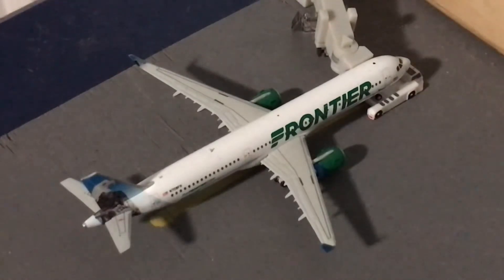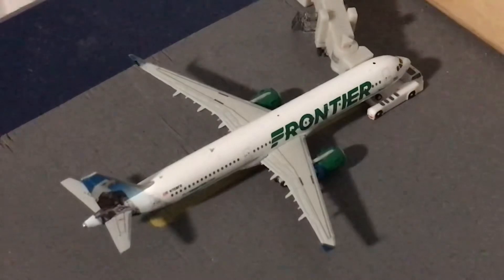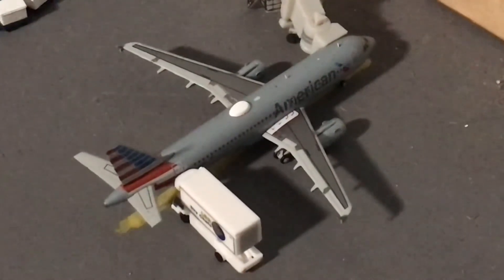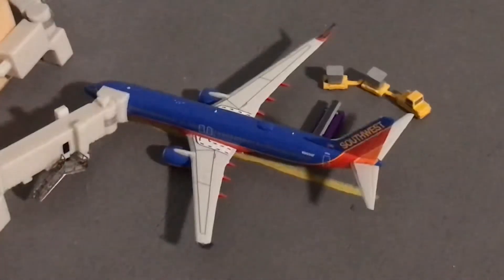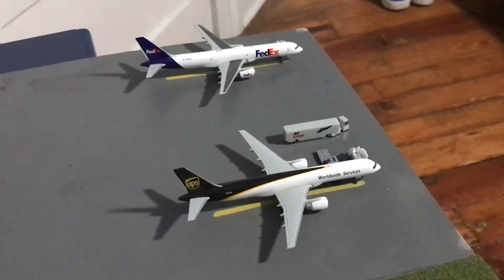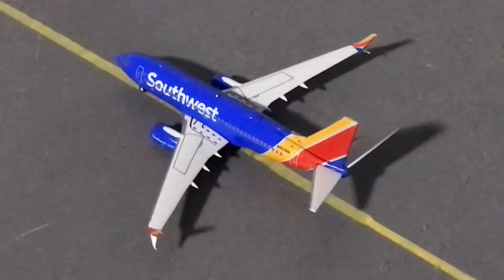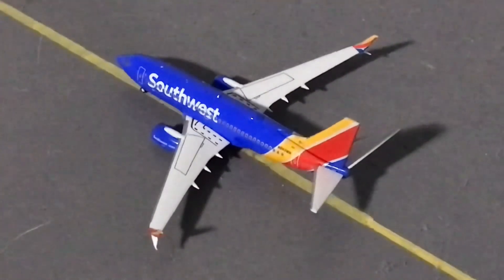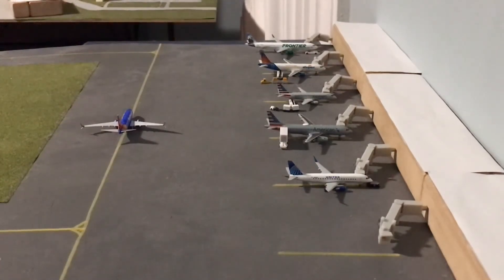New Lighting Style! | 1:400 Providence T. F. Green Airport PVD Update #7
Airports:

Lexington: Fully Operational

Providence: Fully Operational

Newark: Fully Operational

Equipment:

Cannon EOS Rebel T7